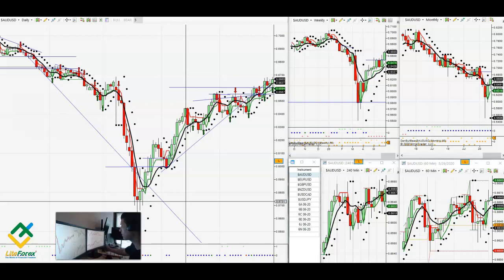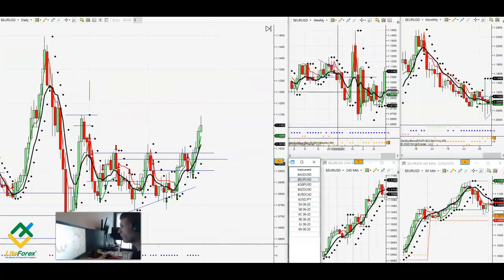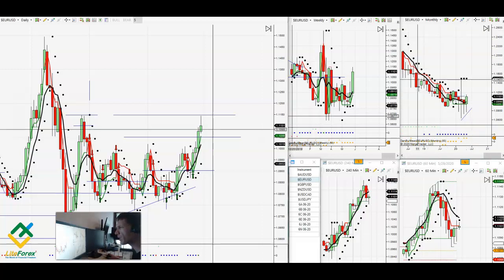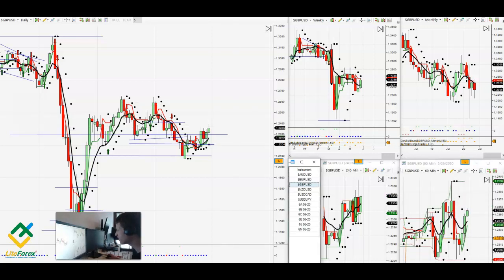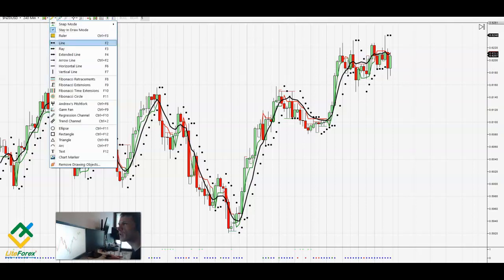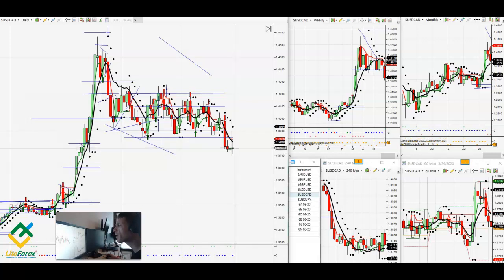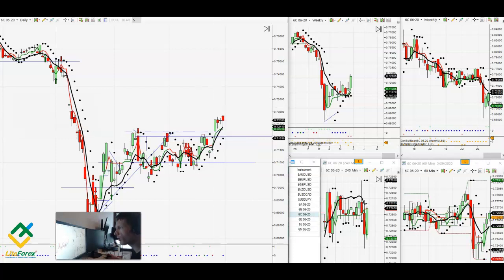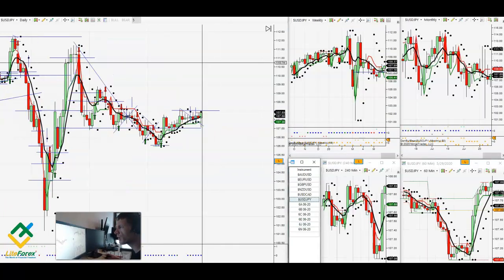Forex Technical Analysis | EURUSD GBPUSD USDCAD NZDUSD AUDUSD | w/ Lite Forex